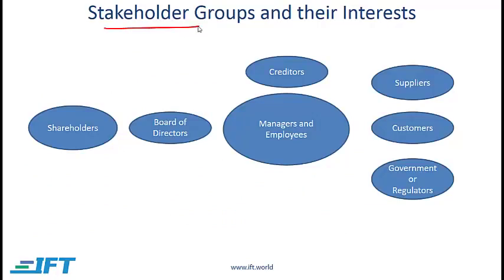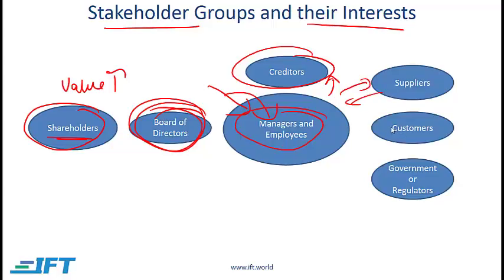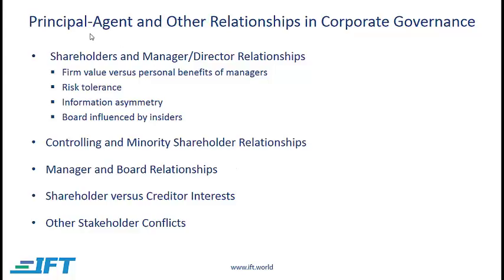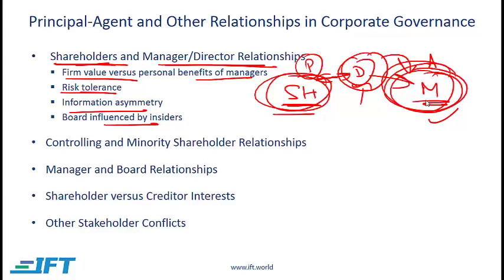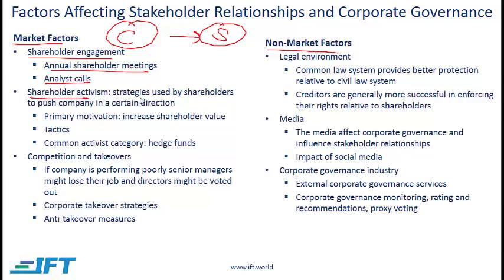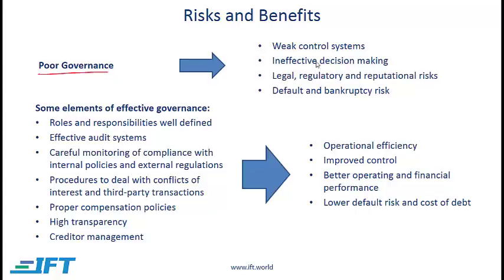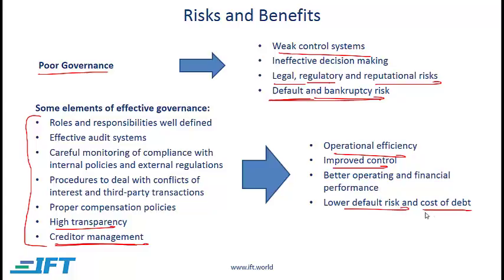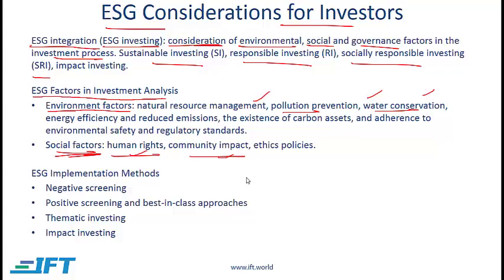2017 Level I CFA Corporate Finance: Corporate Governance & ESG Summary